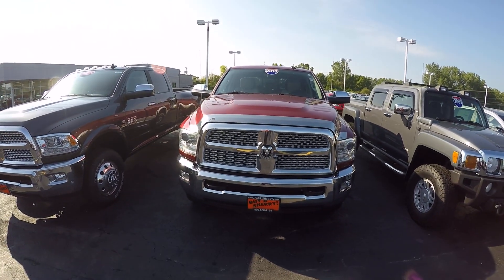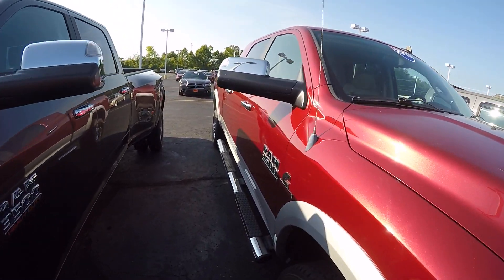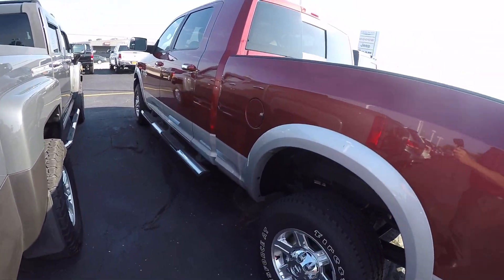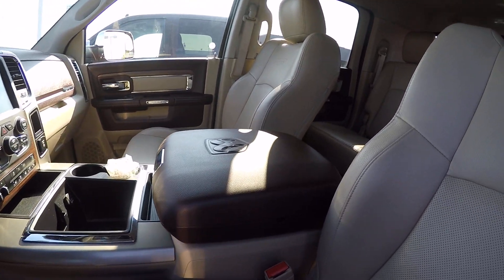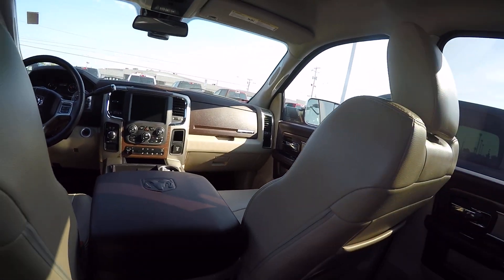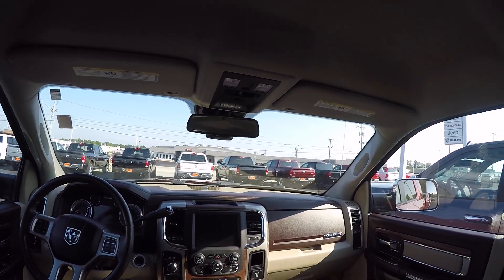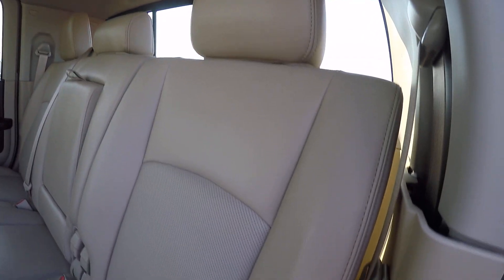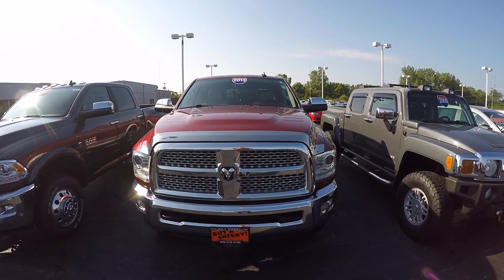2013 Ram 2500 Laramie Mega Cab CUMMINS For Sale Dayton Troy Piqua Sidney Ohio | 27982AT